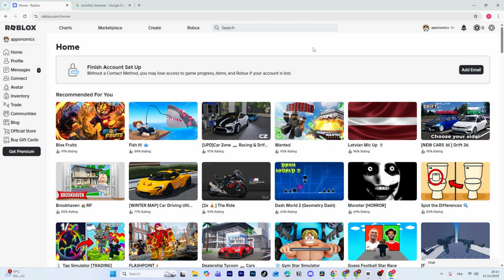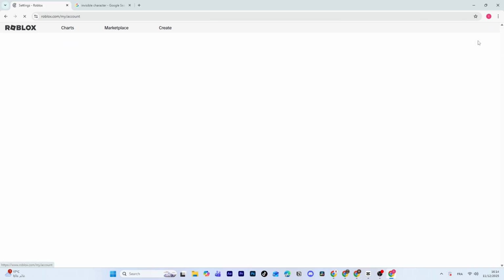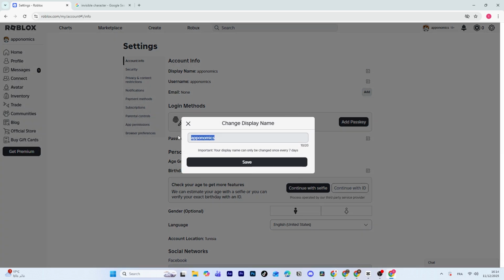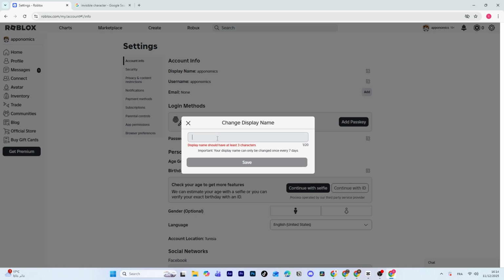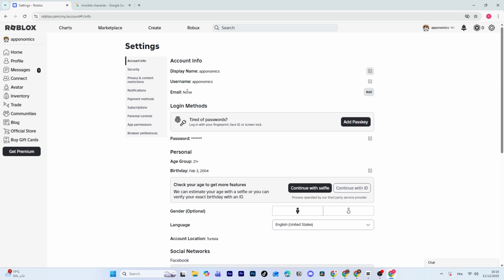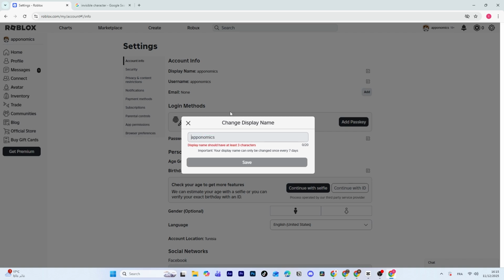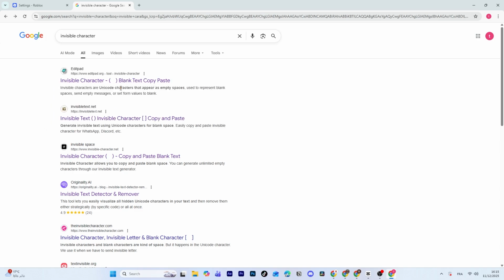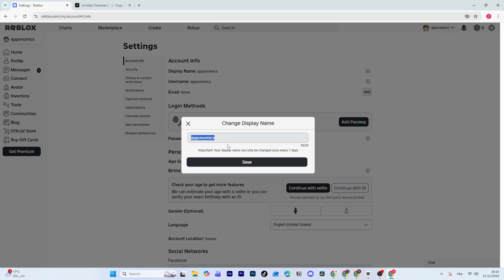How to Get an EMPTY Display Name on Roblox (2026) – Roblox Trick Tutorial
Want to get an empty display name on Roblox? In this quick and updated tutorial, I’ll show you the fastest and easiest method to make your Roblox display name completely blank using a simple name trick that still works today.
This method works on:
✔ PC
✔ Mobile (Android & iOS)
✔ Roblox website/app
By following these steps, you can set a hidden username, prank your friends, or simply clean up your profile.